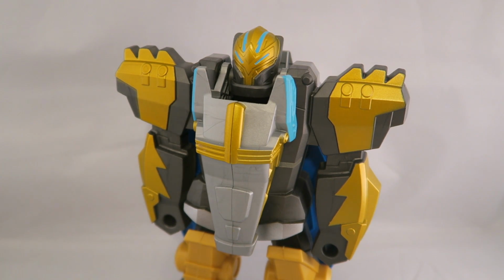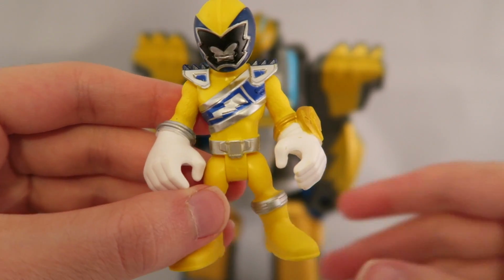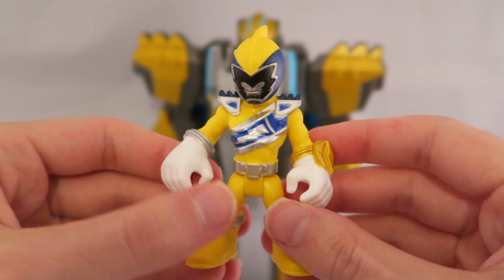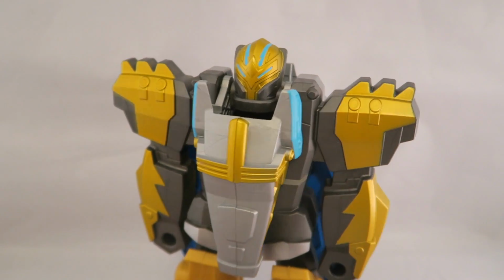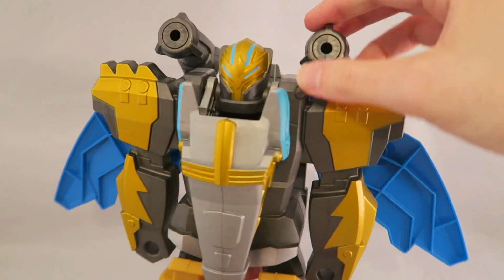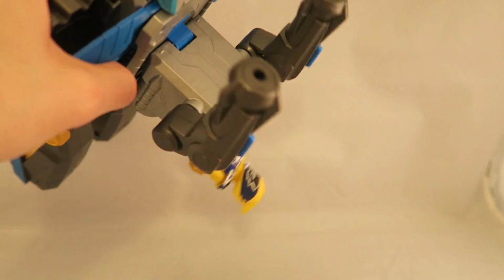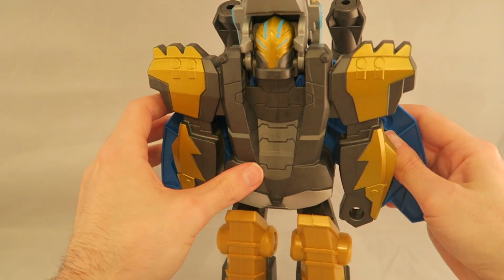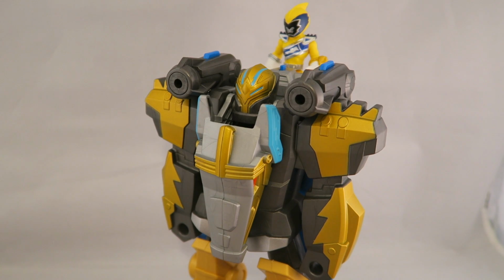Hasbro Power Rangers Ptera Charge Megazord & Gold Ranger Review | Playskool Heroes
Welcome to my review of the Hasbro Power Rangers Playskool Heroes Gold Ranger & Pterazord. One of the first Megazords in the line based on the Power Rangers Dino Charge Series. Is it one of the best things from this line so far?